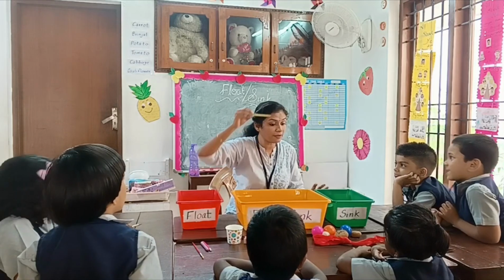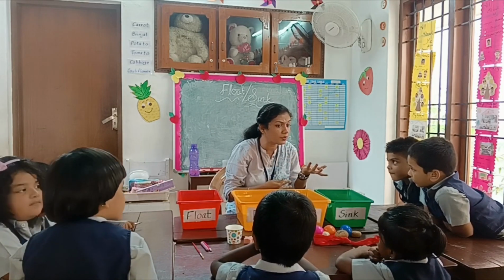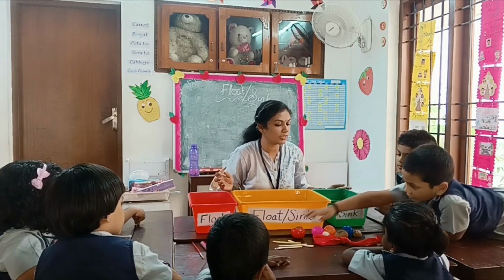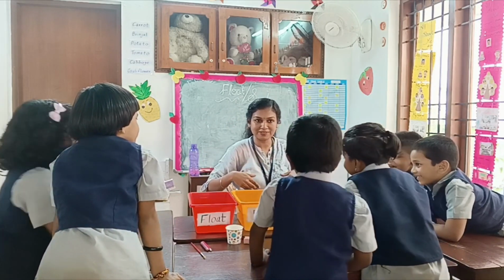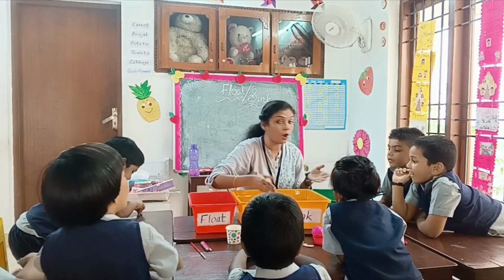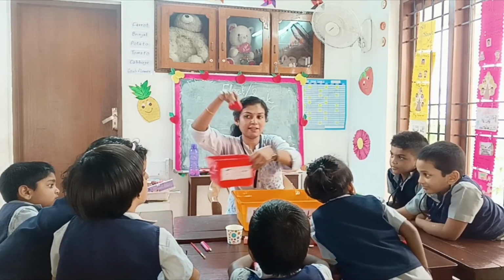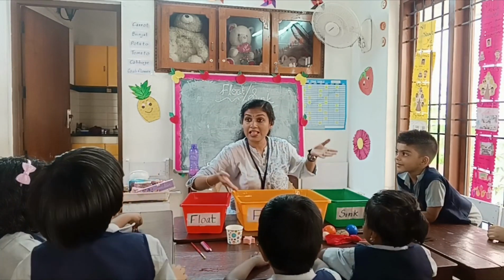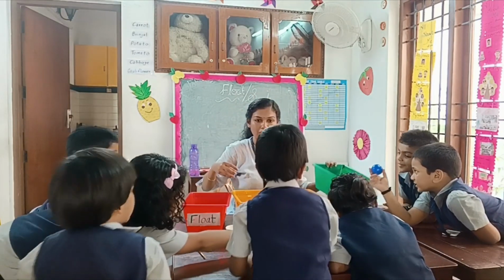🌊⛵ DAY16_DECE Project - Phase 2 🤔💦IGNOU Activity Session 18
Join us in the fascinating world of 'Float or Sink' at Sandepani School! This engaging activity sparked curiosity as children explored objects to discover whether they floated or sank in water. Watch as they learn about buoyancy, density, and the science behind floating and sinking in this interactive experiment! 🚣‍♂️🔍